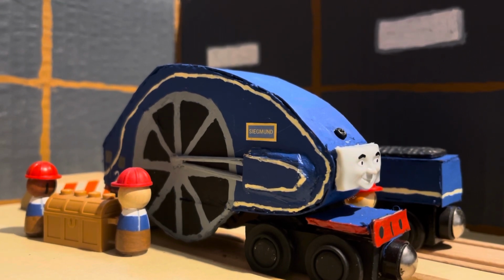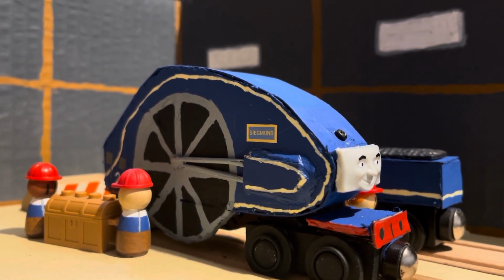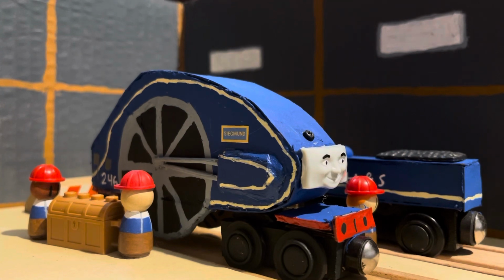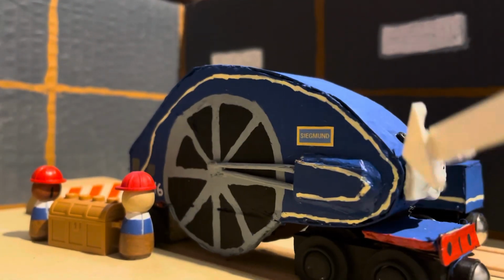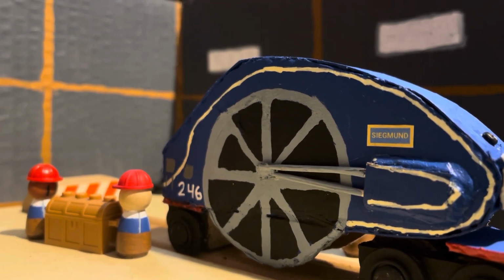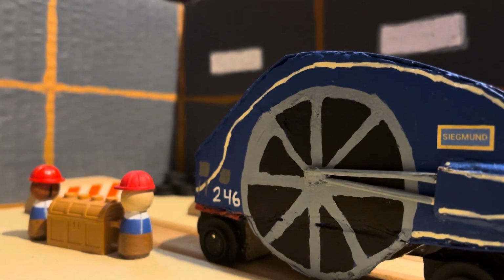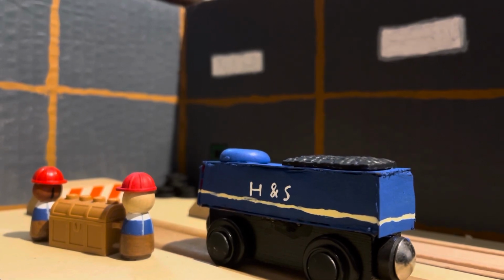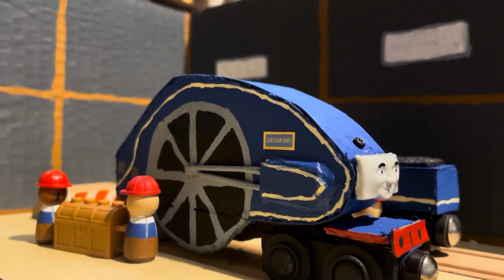SlowCustoms: Siegmund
Fuck